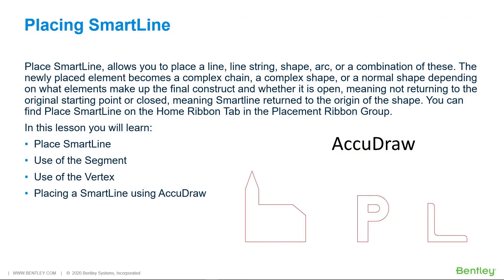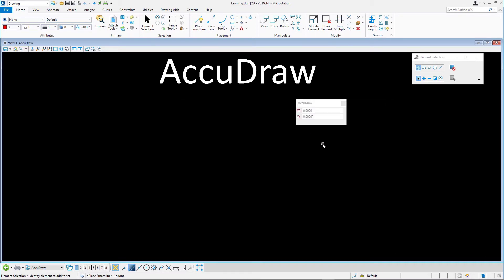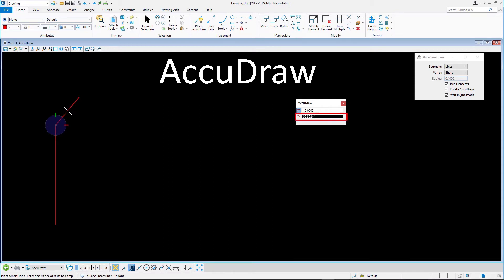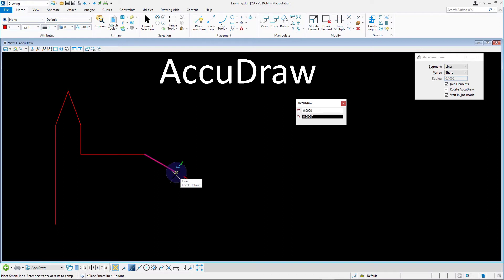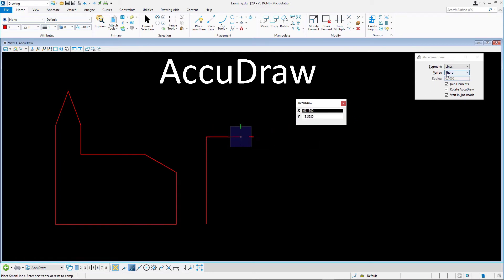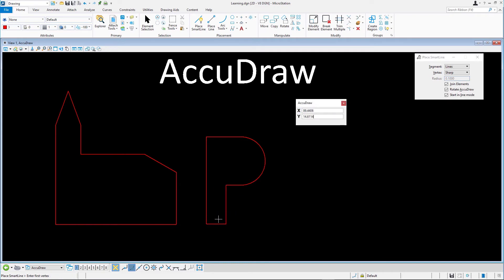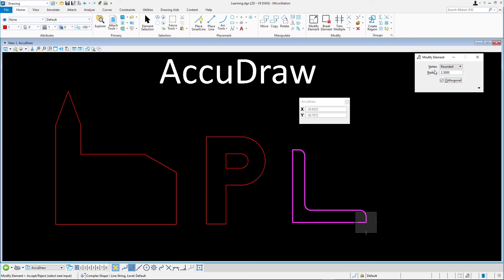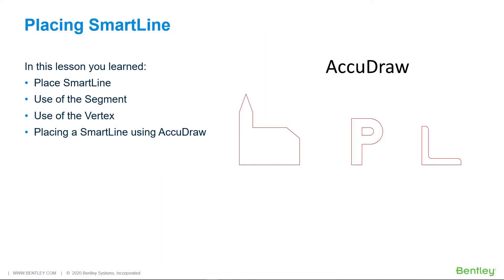1 Place SmartLine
One of the many drawing tools of MicroStation is a SmartLine. SmartLine is a composite drawing tool allowing you to place a line, line string, shape, or arc, or combinations of these. After watching this video you will be able to use SmartLine to draw composite and complex geometry.